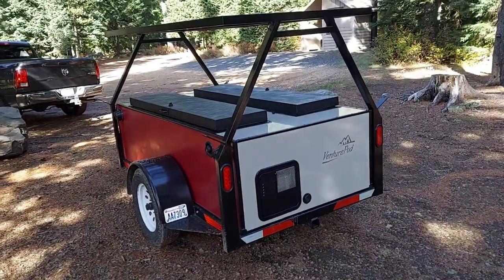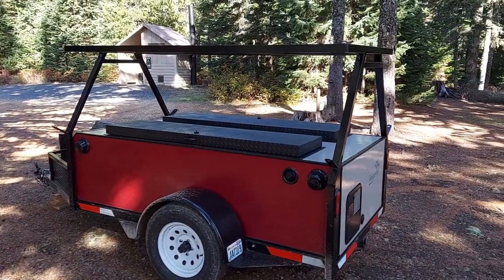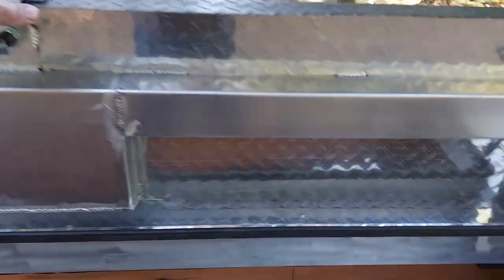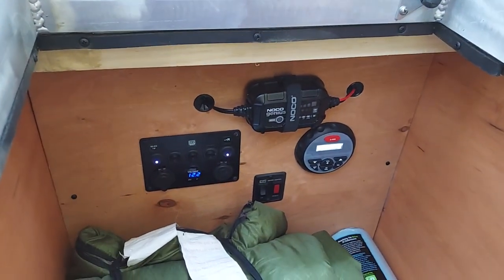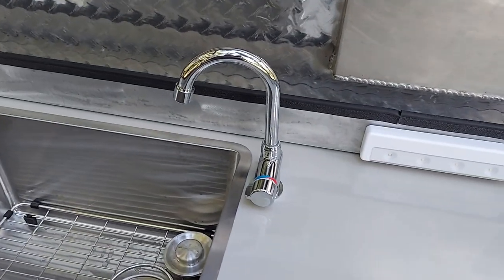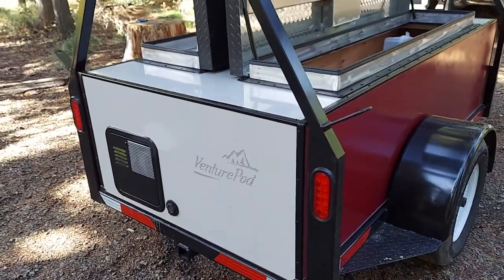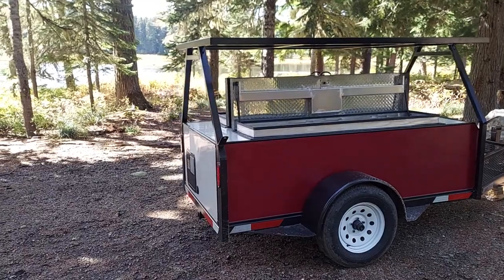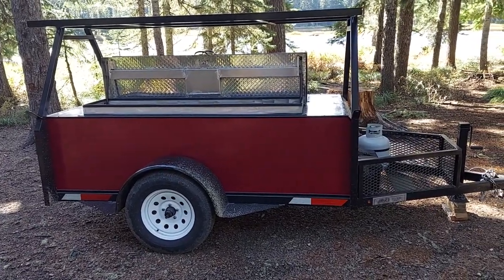Venturepod Camping Trailer - Simple Camping Solutions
Features:
Intergraded steel rack
2 burner stove top with electric ignition
Propane Tank
Group 27 Battery charging station
Water heater with electric ignition
30 gallon fresh water tank
Large kitchen sink
Water pump
Fold down faucet
2 inch bumper receiver
Large cargo capacity
Built in Battery charger
Blue tooth radio and speakers(NOT STANDERD)
Upgraded Aluminum wheels(NOT STANDARD)
SPARE TIRE(NOT STANDERD)